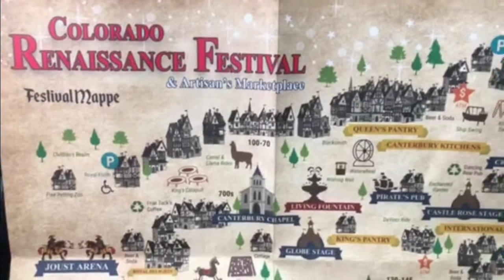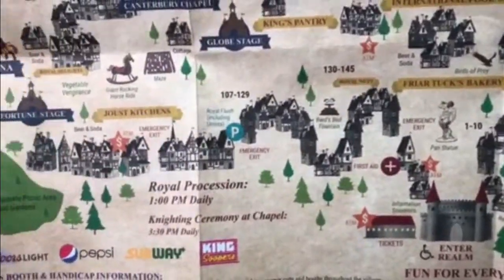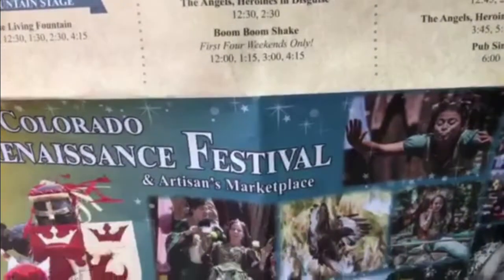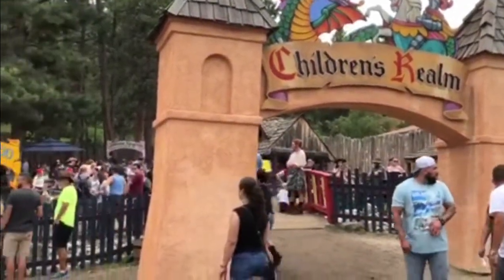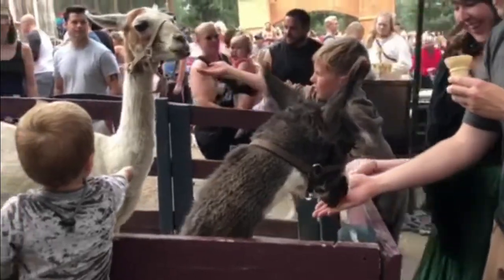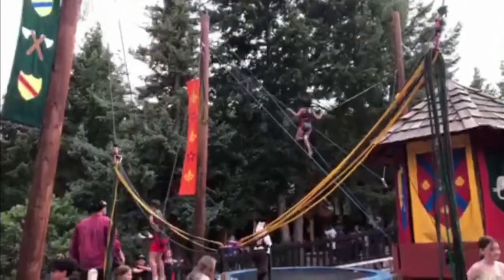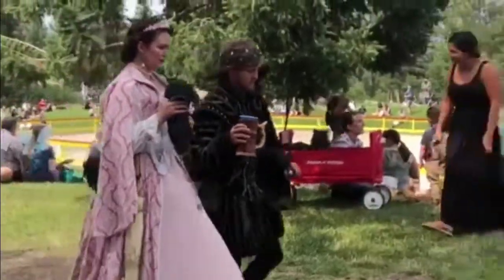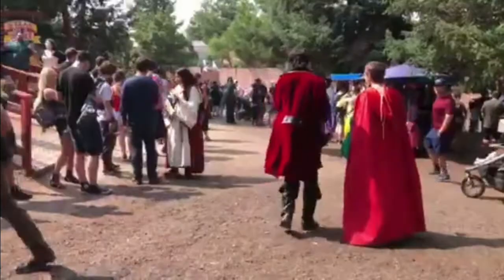Renaissance Festival in Larkspur, Colorado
This is a fun festival each weekend in July and August, just south of Denver.